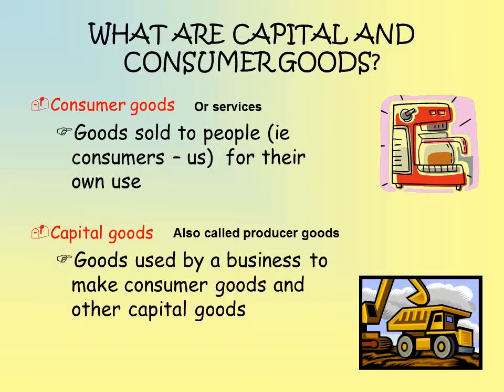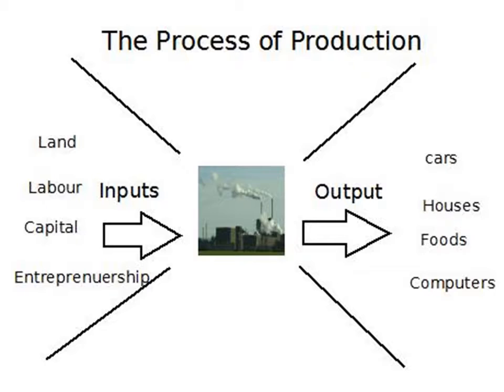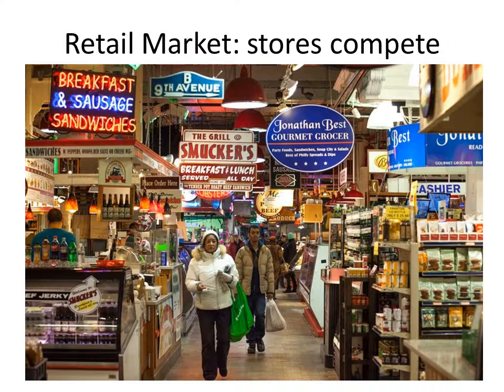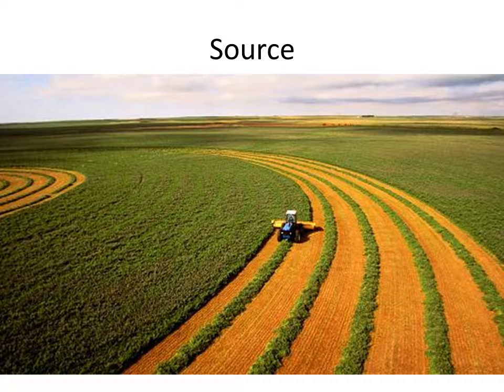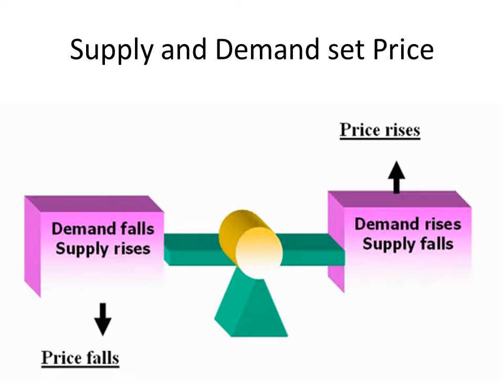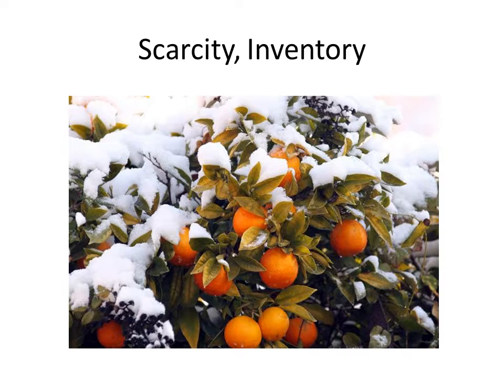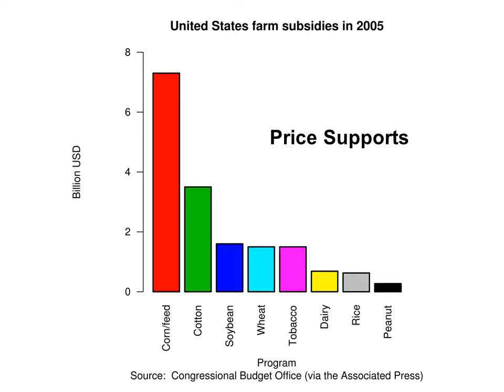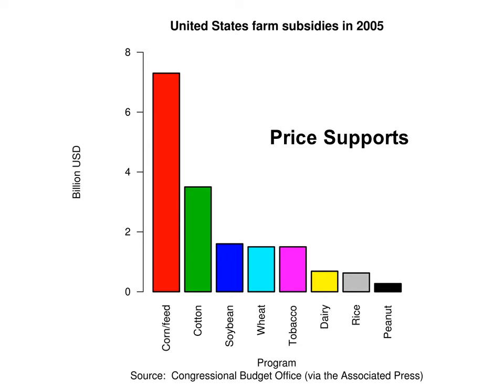Economics 1 narrated